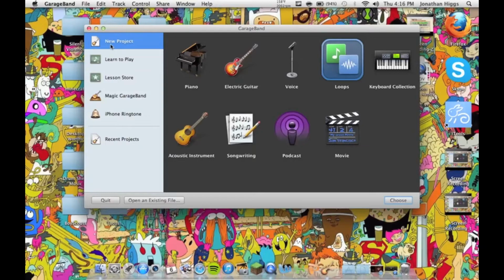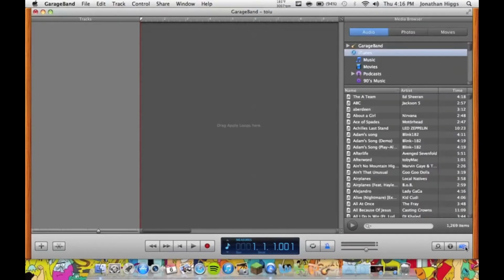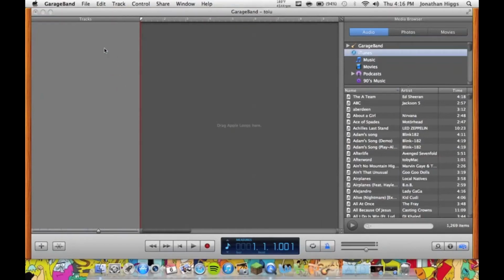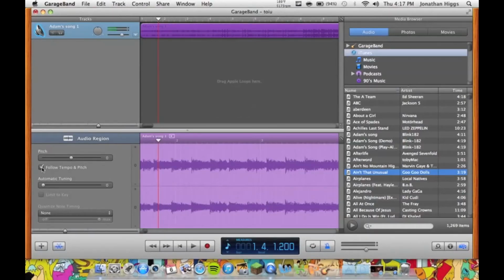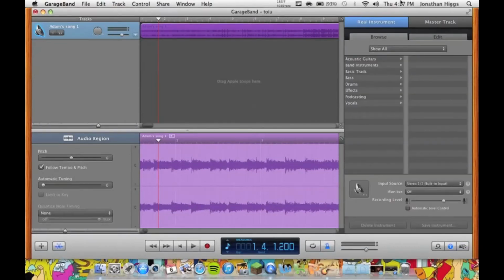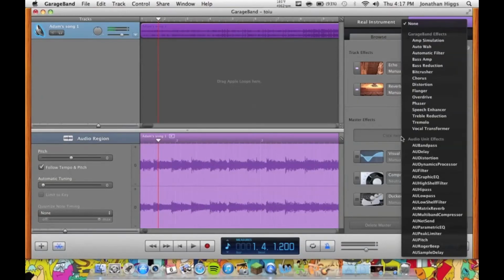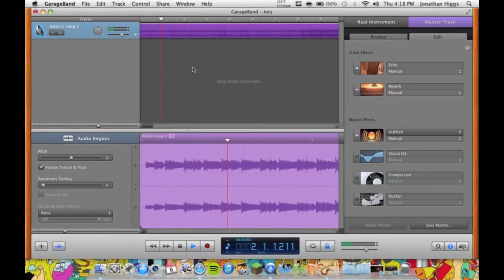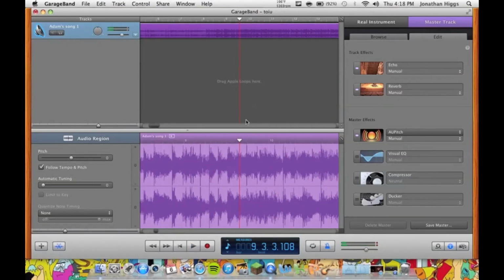Change a Songs Pitch in GarageBand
In this video I will show you an easy way to change a pitch of a song in GarageBand! I will teach you this so hopefully you to can change the pitch and be happy! HOpe you HaVe A gOoD oNe!!! :D